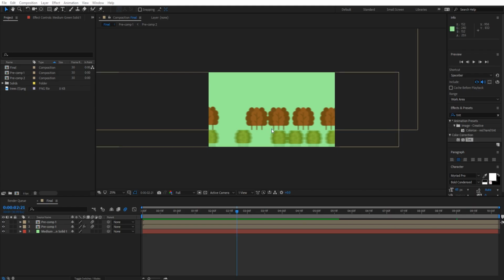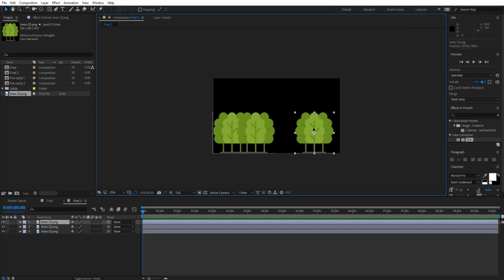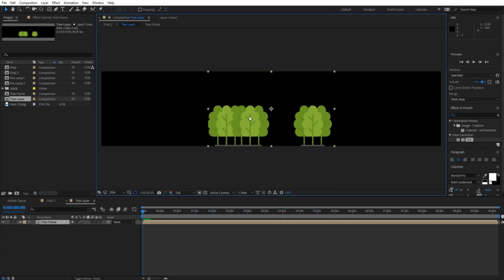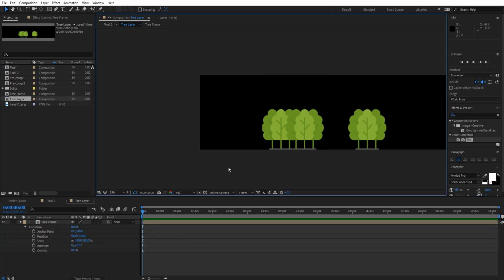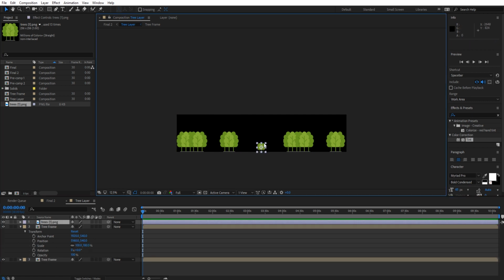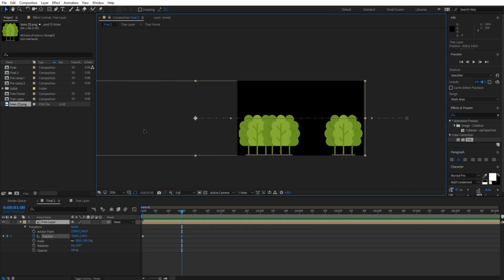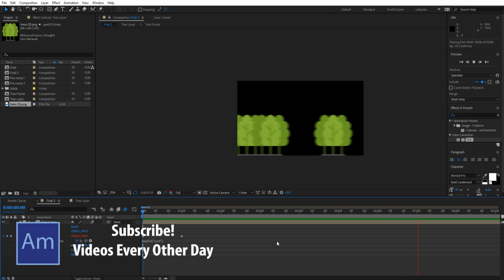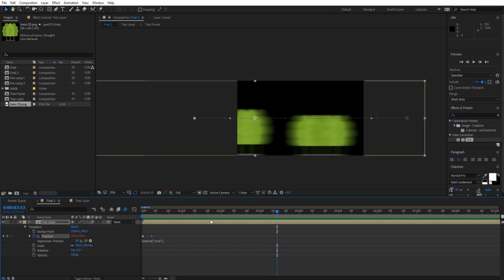How to Create an Infinite Background in Adobe After Effects CC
Today I go over a technique to loop and create an infinite background in Adobe After Effects CC.